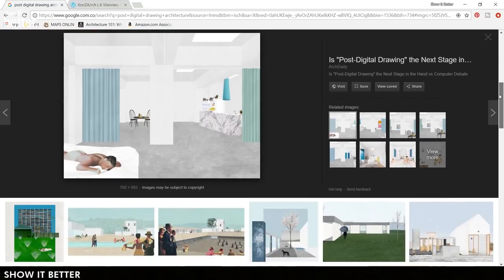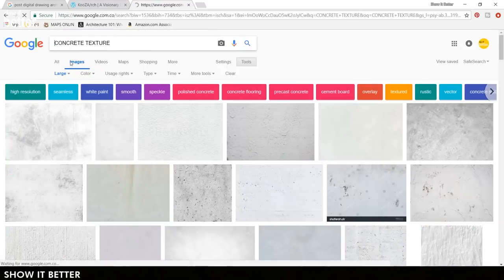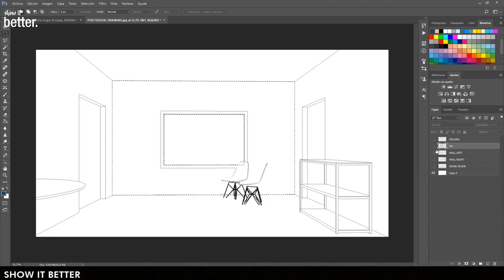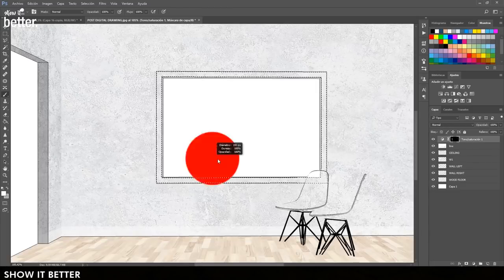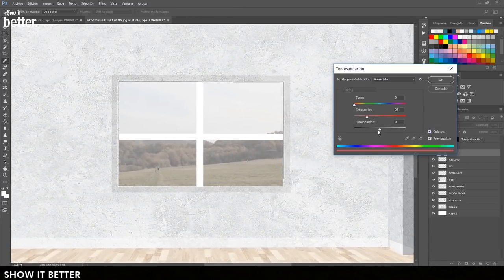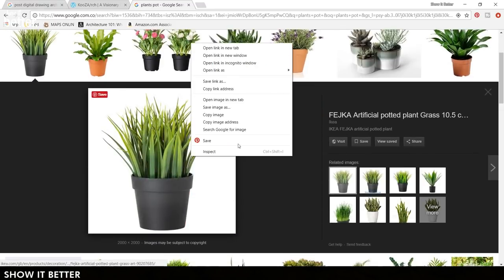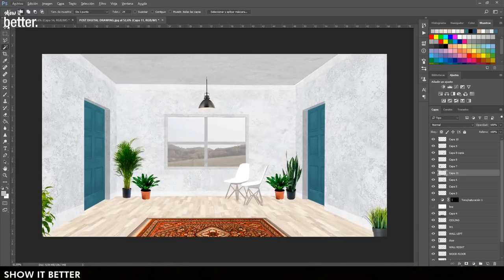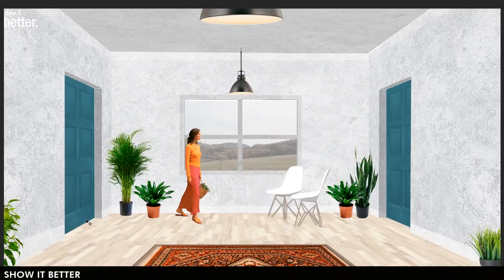Post Digital Interior Architecture Drawing Tutorial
My Architecture computer setup:
My current computer setup details: